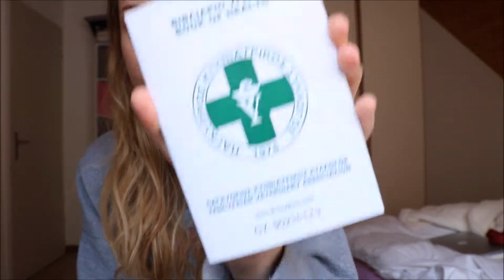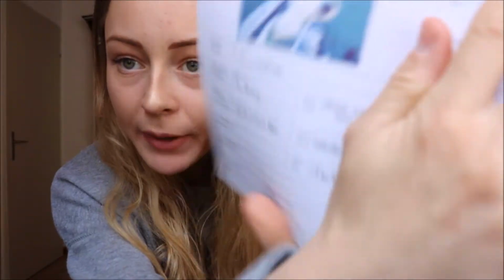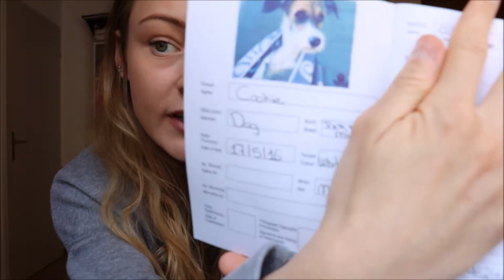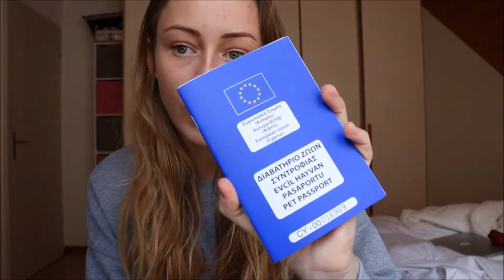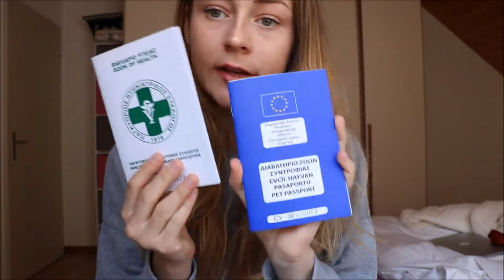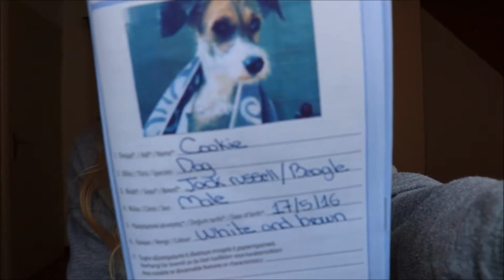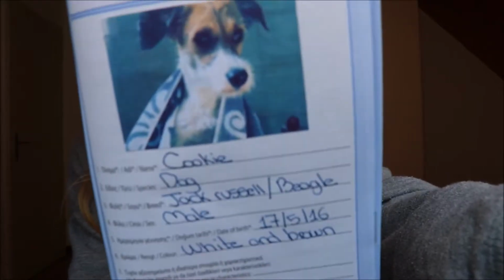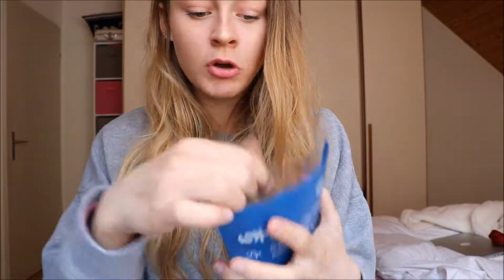How To Travel With A Dog ON A PLANE???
I know it can be scary and difficult travelling with your dog, follow my simple steps and you'll feel better about taking your little friend with you.
HAVE A SAFE TRIP!